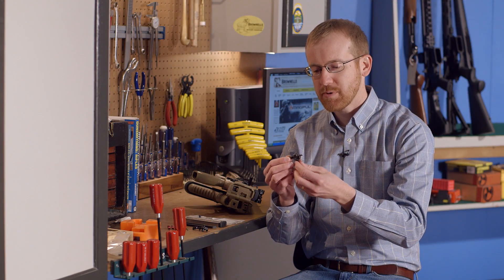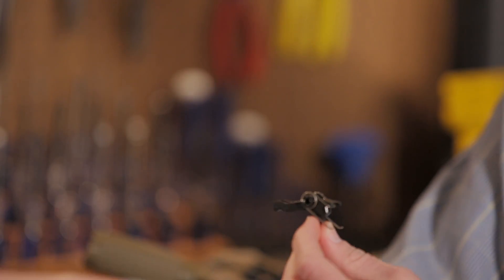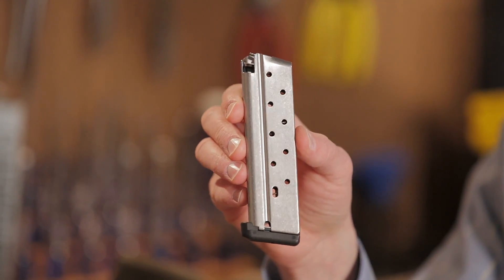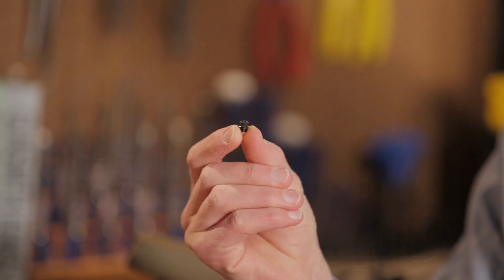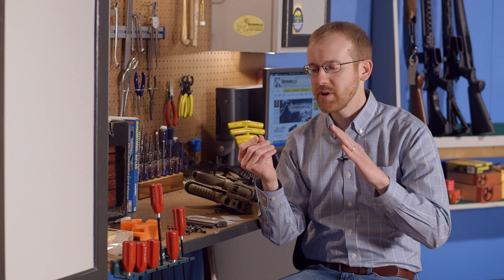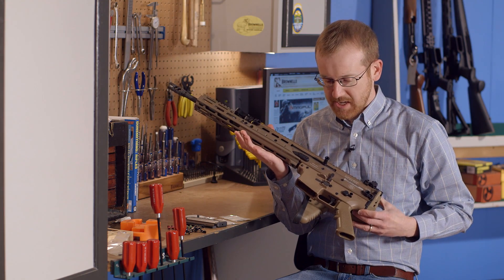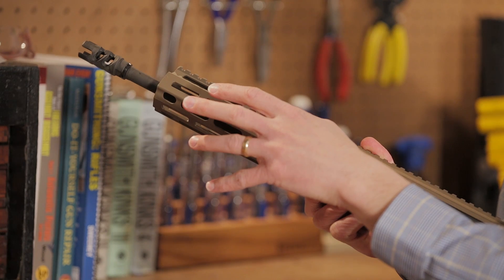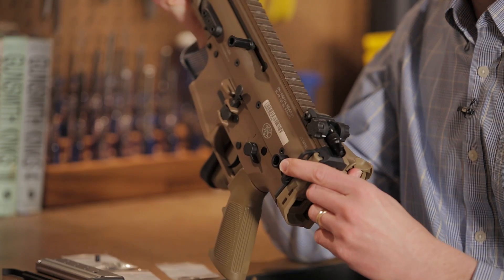New Products Week in Review 3-28-2015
Product manager Paul Levy goes over some new product releases including: Hiperfire -Hipertouch AR-15 enhanced Duty Trigger, Challis Grips - Grip Screws and Bushing O-rings, Chip McCormick Custom - 1911 XP 10rd 9mm Magazine, Calbico - Channel Cleaning Tool, Scar MREX M-LOK Modular Receiver Extension.